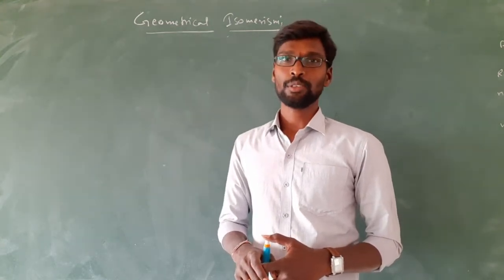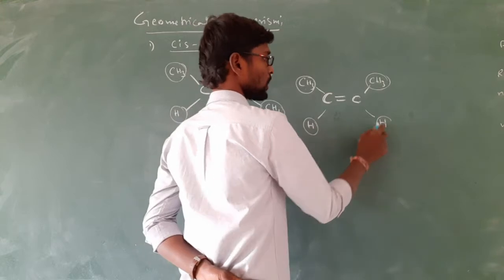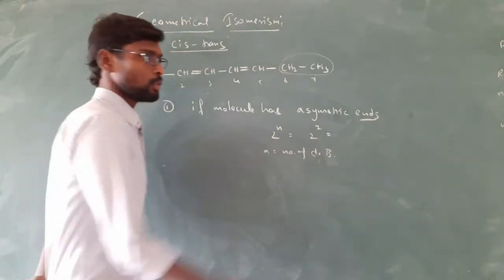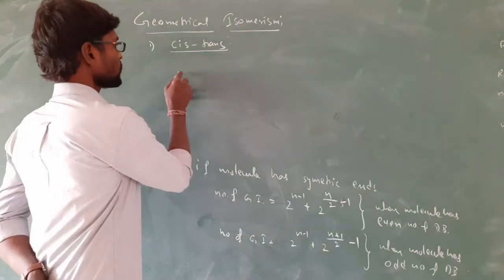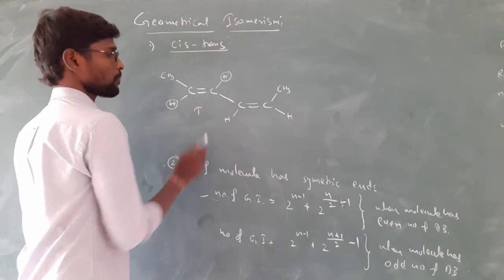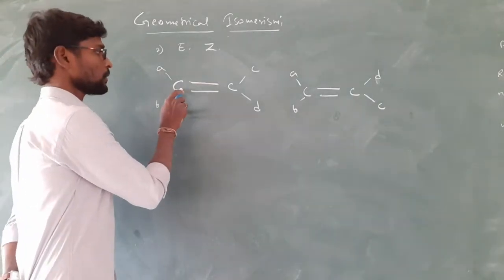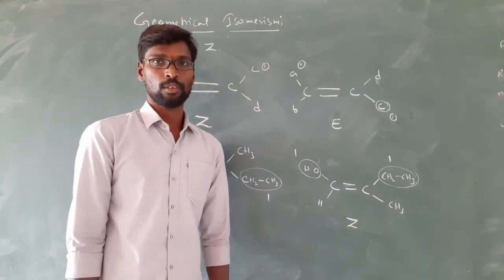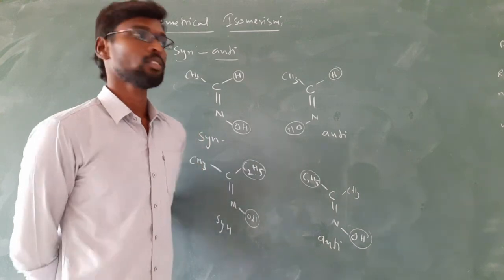Geometrical Isomerism I Cis,Trans I E, Z I no.of geometrical isomers..